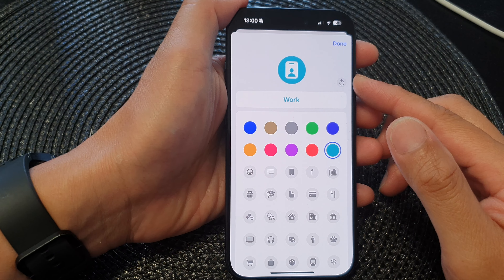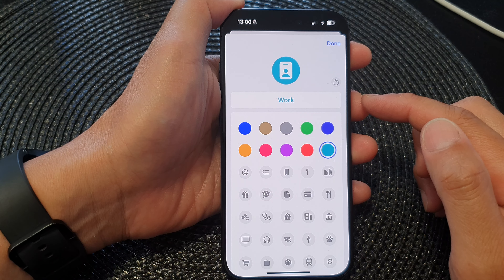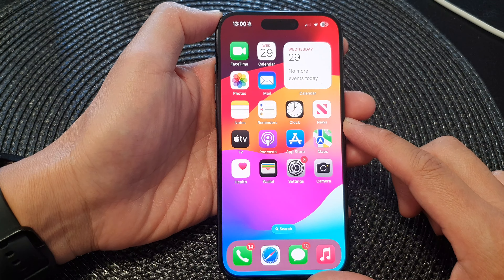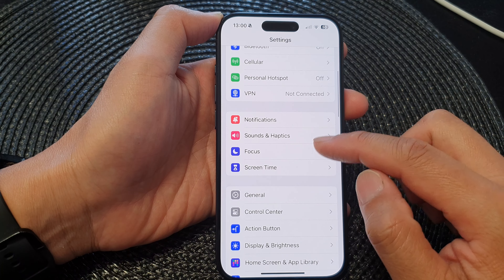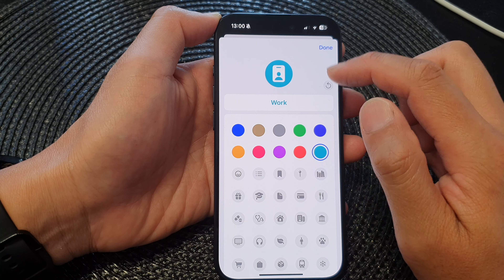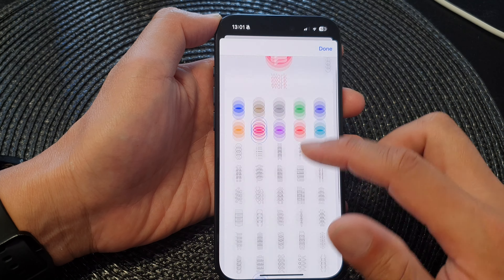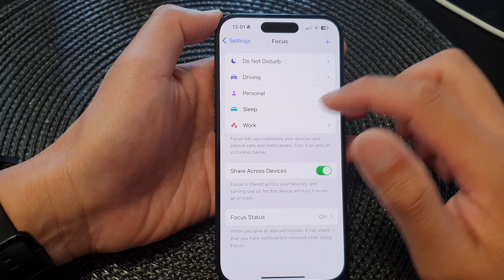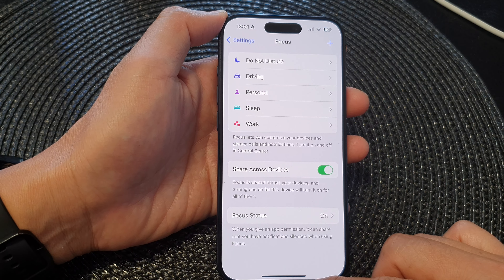iPhone 15/15 Pro Max: How to Customize A Focus Icon & Color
Learn how you can customize a focus icon and color on the iPhone 15 / 15 pro / 15 plus.